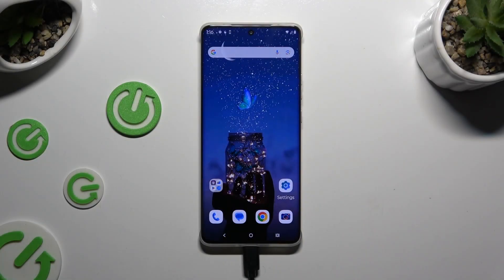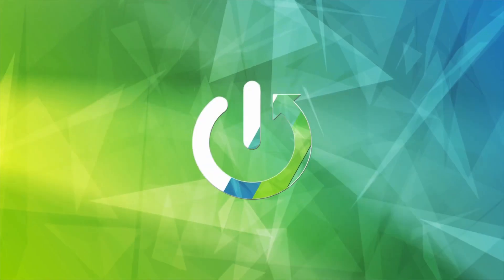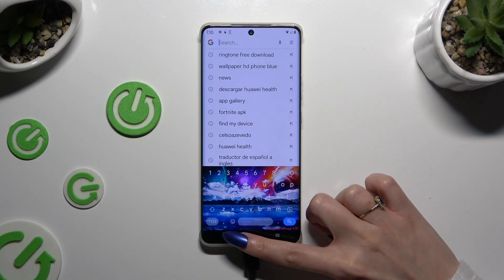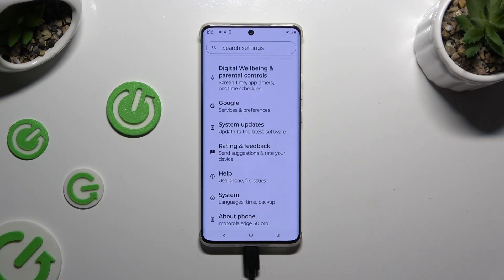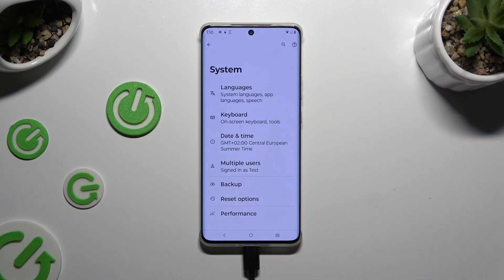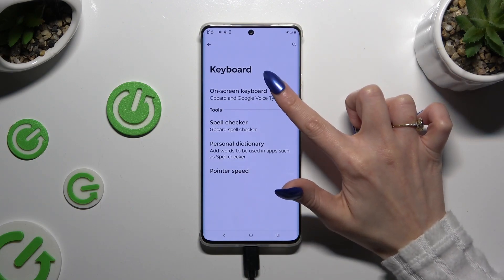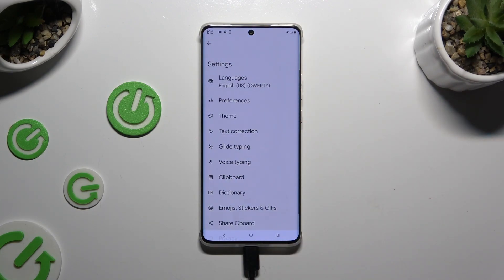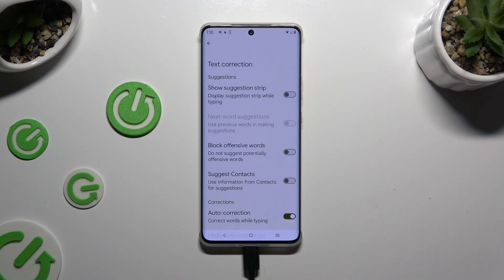How to Turn On Suggestions Strip on Motorola Edge 50 Pro 5G / Enable suggestions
In this video tutorial we will show you how to Turn On Suggested words in Google Keyboard app on your Motorola Edge 50 Pro 5G. After watching this video you will handle with suggestions strip on Motorola's Edge 50 Pro keyboard settings.

How to enaple words suggestions on Motorola Edge 50 Pro 5G? How to enable suggested words on Motorola Edge 50 Pro 5G? How to turn on suggestions line on Motorola Edge 50 Pro keyboard? How to use suggestions strip on Motorola Edge 50 Pro 5G? How to find suggestions in Motorola Edge 50 Pro keyboard settings?